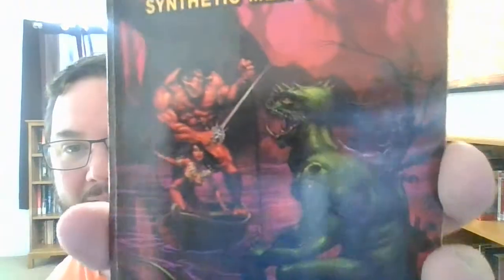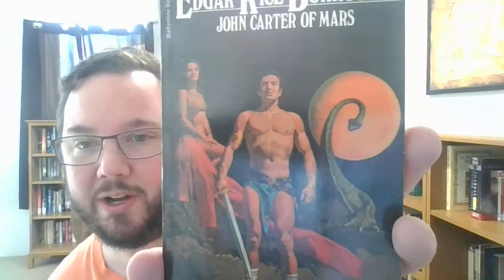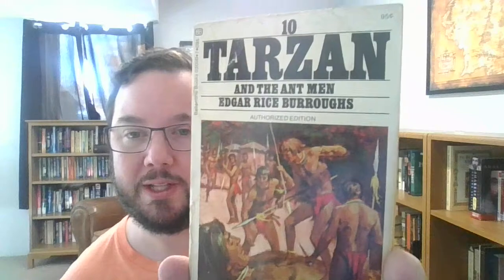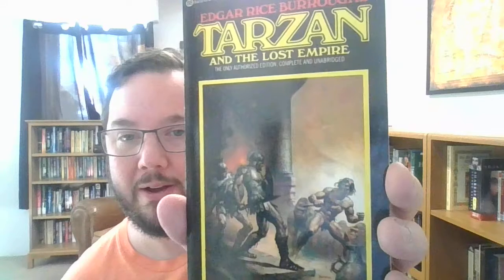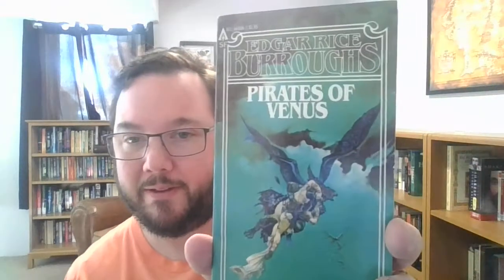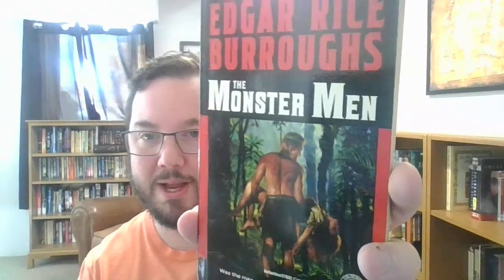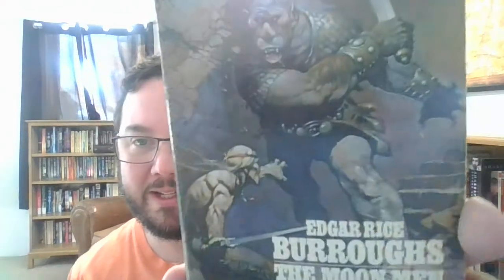Library Tour, Part 2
Monster Huntress, the first novel in my Young Huntress series, is available now

My collection of short stories is available: A Merchant in Oria and Other Tales. Pick up a copy today. Amazon

Voxer: dwiley074

For those who delight in sending bookish gifts:

My Amazon "Ideal Bookshelf" wish list